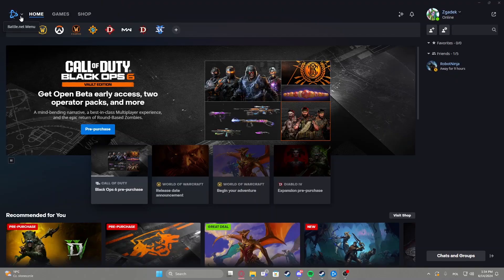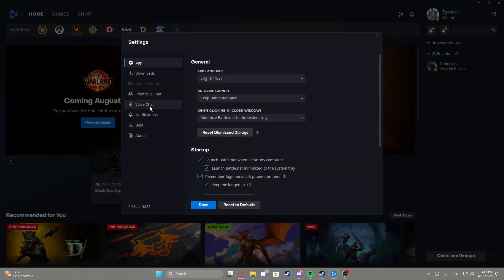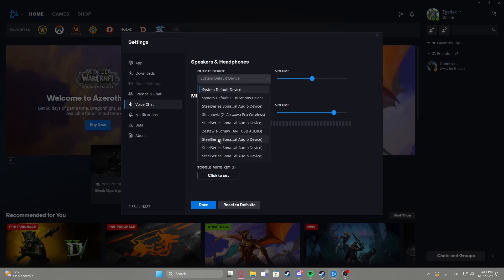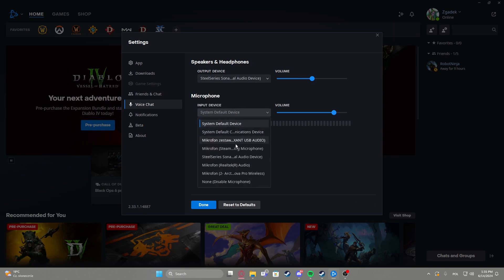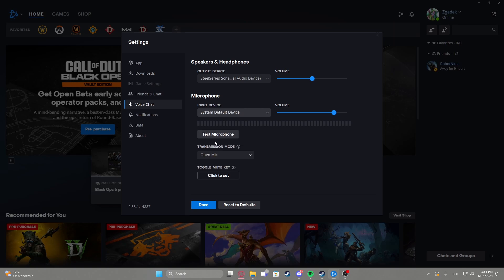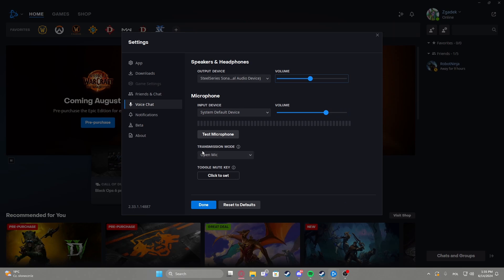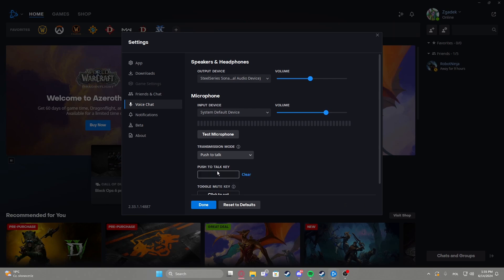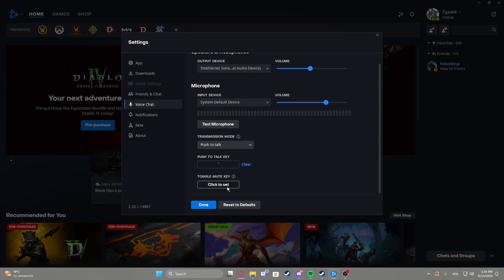How To Set Up Voice Chat On Battle.net 2024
Learn how to set up voice chat on Battle.net in 2024 with this step-by-step tutorial. Whether you're coordinating with your team in a game or just chatting with friends, this guide will walk you through the process of configuring and using the voice chat feature on Battle.net, ensuring a seamless communication experience.

How do you enable and configure voice chat settings on Battle.net in 2024?
What are the steps to set up and test your microphone for voice chat on Battle.net?
Where can you find the voice chat options in the Battle.net client?
How do you invite friends or teammates to a voice chat session on Battle.net?
Can you customize voice chat settings for different games or groups on Battle.net, and if so, how?